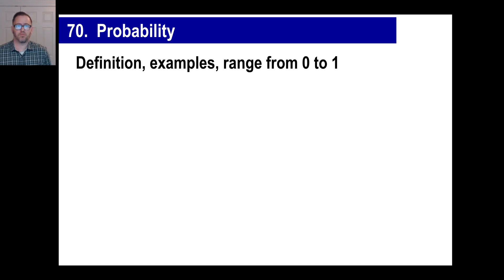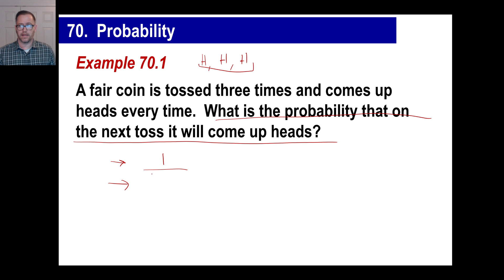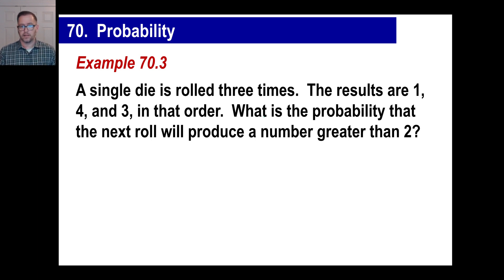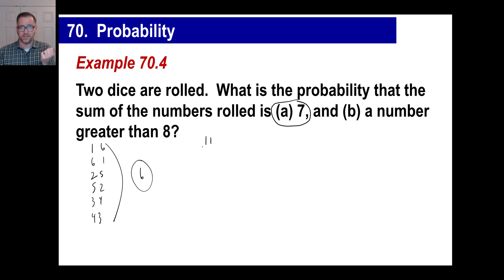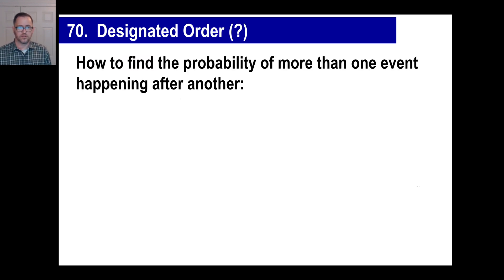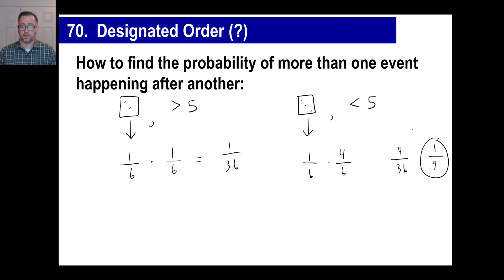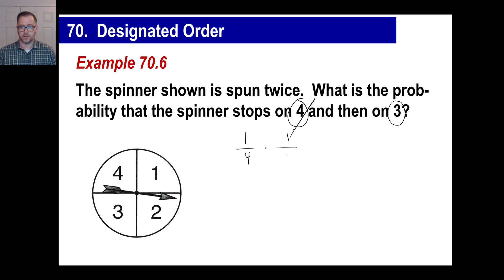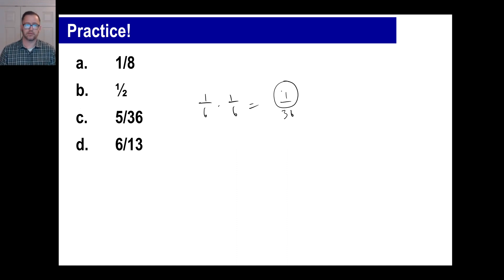Saxon Math - Algebra 1: 3rd Edition (Lesson 70 - Probability, Designated Order)